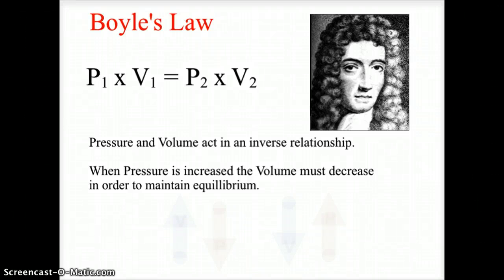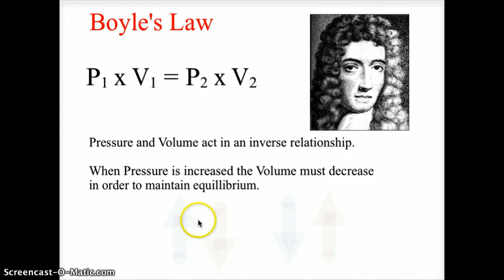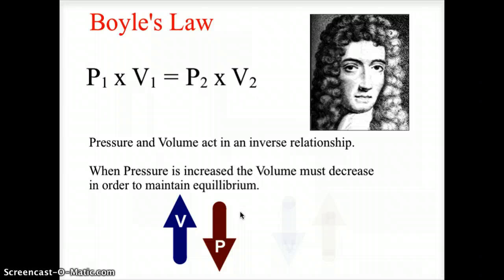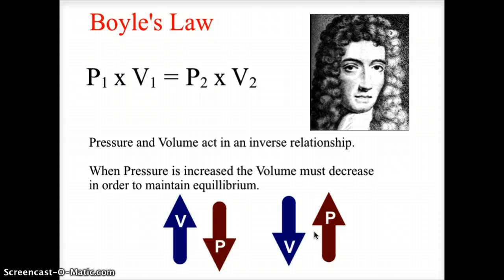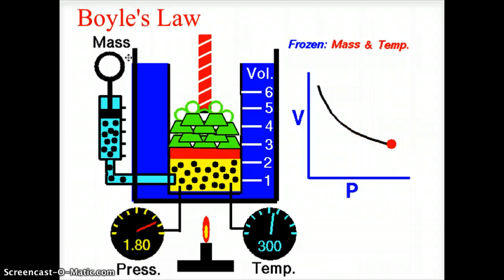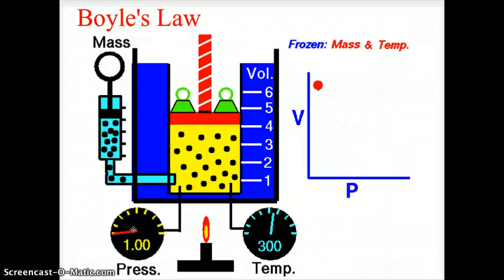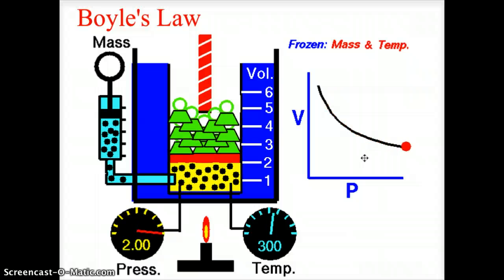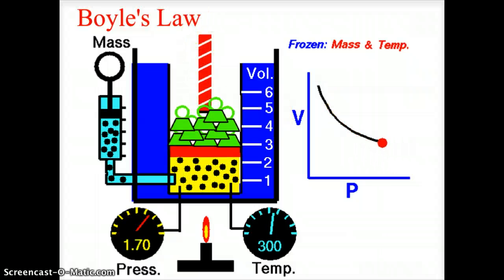Overview of Boyle's Law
Explanation of the inverse relationahip between pressure and volume in Boyle's Law